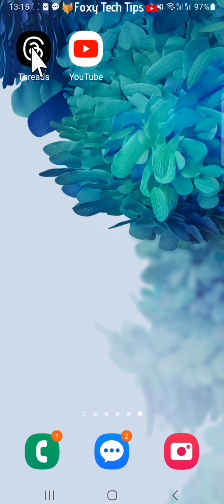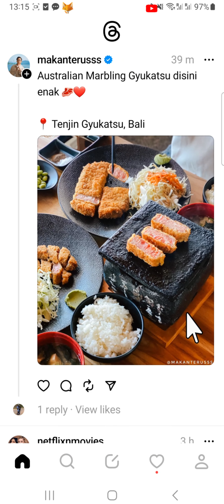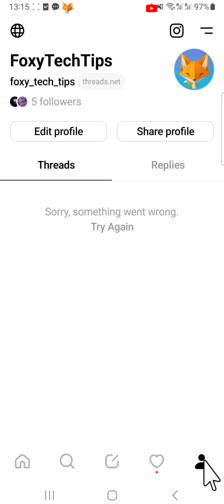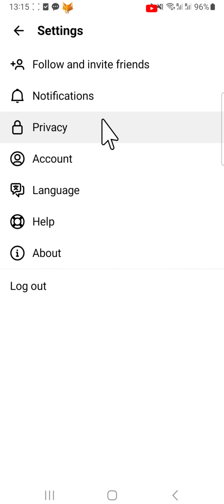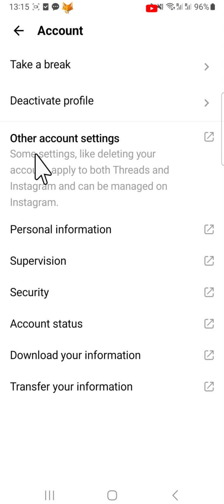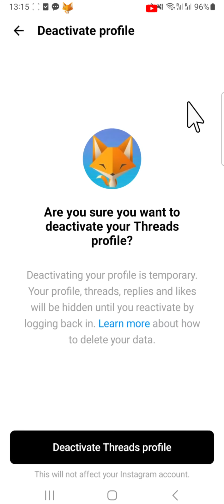Threads: How To Deactivate Account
Easy to follow tutorial on temporarily deactivating your Threads account. This won't actually delete your Threads account, it will be hidden, waiting for when you want to log back in and use it again. Learn how to deactivate your Threads account now!

Steps:

Deactivating your Threads account isn’t permanent, you can reactivate it anytime you want.

Open the threads app and tap on the profile icon in the bottom right corner to get to your profile page.

From your profile page, tap the 2 lines button from the top right of the screen to open settings.

In settings, select ‘account’.

In account settings, tap ‘deactivate profile’.

If you are sure, tap ‘deactivate threads profile’.

Your Threads account is now inactive and you will be logged out. Your profile, threads, replies, and likes will be hidden until you reactivate it by logging back into your account.